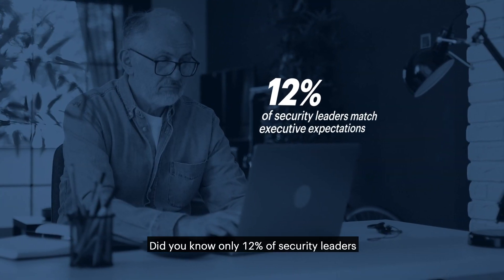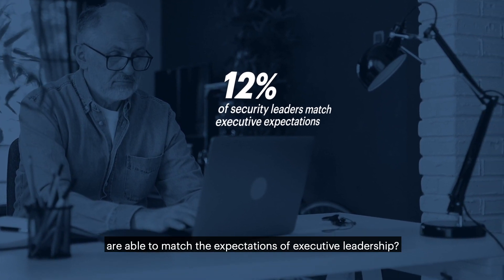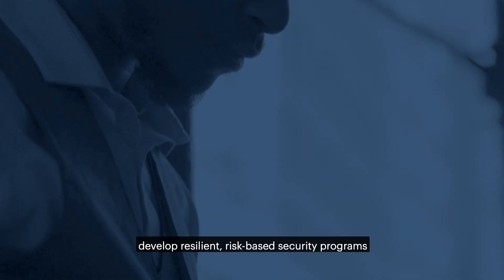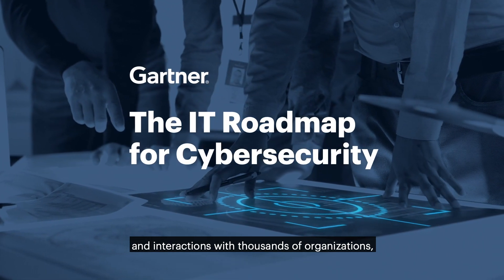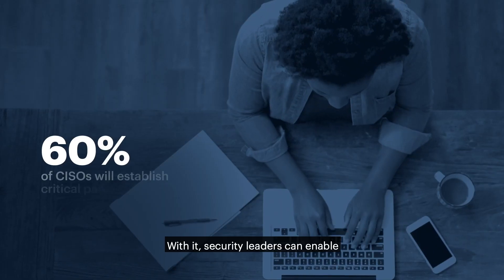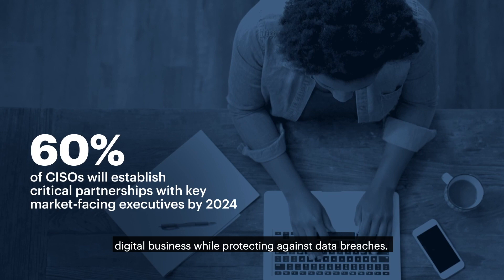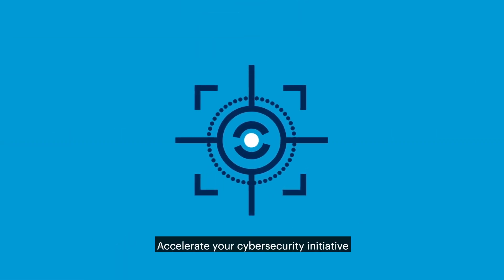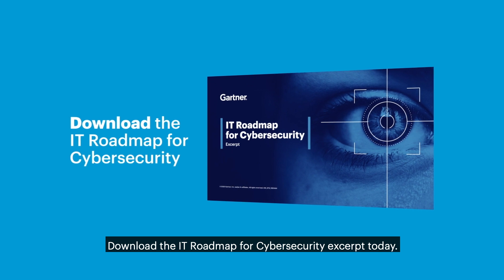The IT Roadmap for Cybersecurity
By 2023, 75% of organizations will restructure risk and security governance to address the widespread adoption of advanced technologies. With our IT Roadmap for Cybersecurity, CIOs, CISOs, and security and risk leaders can execute a smart, effective initiatives that adhere to best practices.